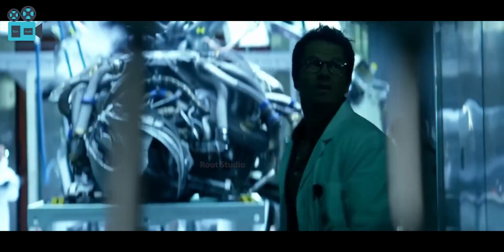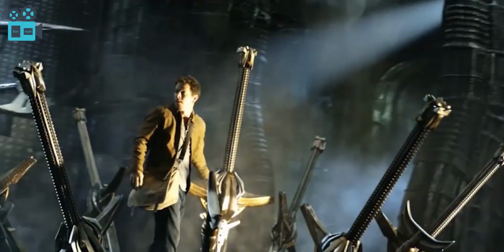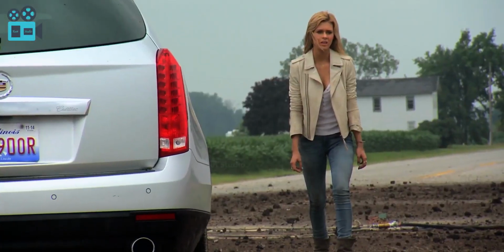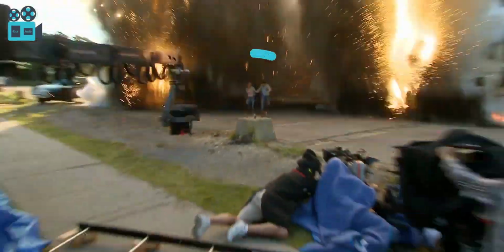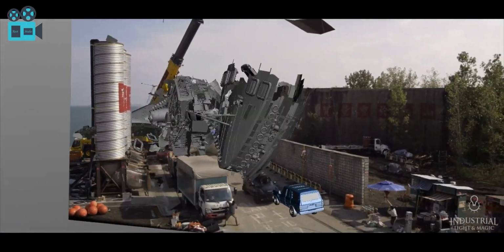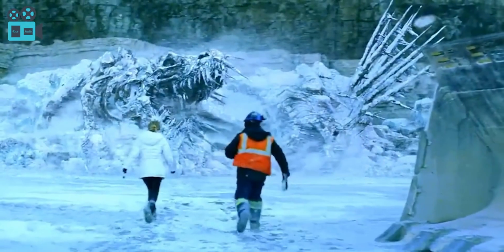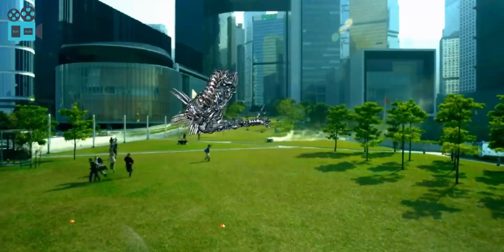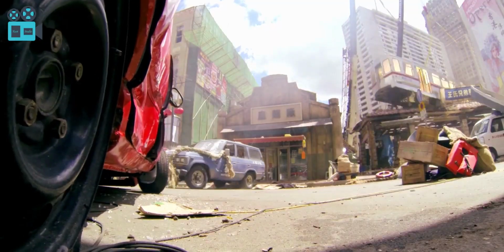Transformers A Era da Extinção Bastidores Análise de efeitos visuais Making of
Confira os bastidores dos efeitos especiais de Transformers 4
Uma qualidade inegável da série Transformers no cinema é seu visual. A empresa responsável por todos os efeitos especiais divulgou um pequeno trecho do making of do longa-metragem